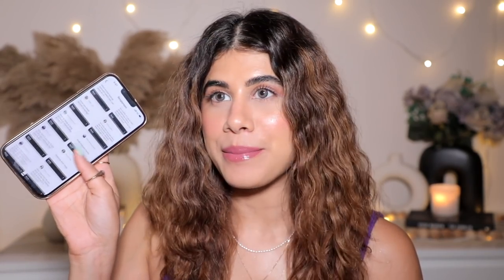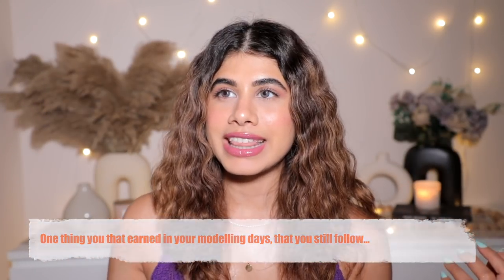Q&A || Toxic relationships, hiring, stubborn parents, how to find THE one...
Hello!!!

I'm back after a long time! HOW ARE YOU!!
I hope this video helps you in some way!

xx